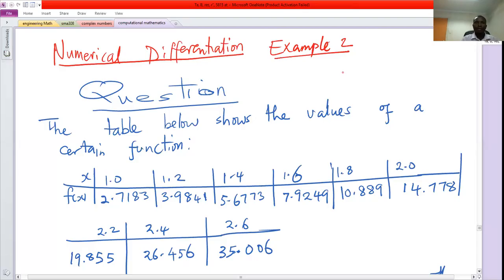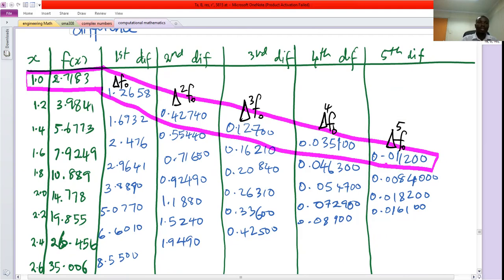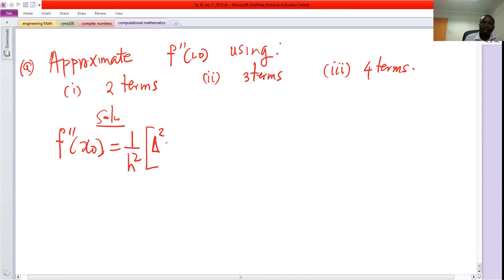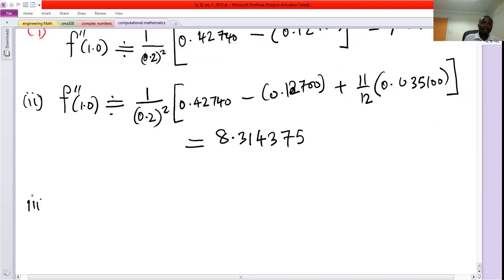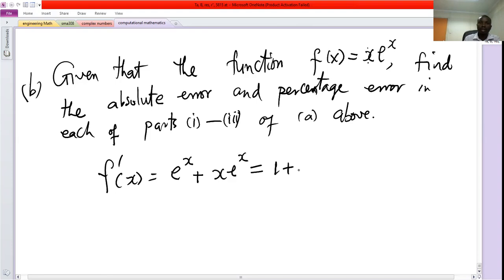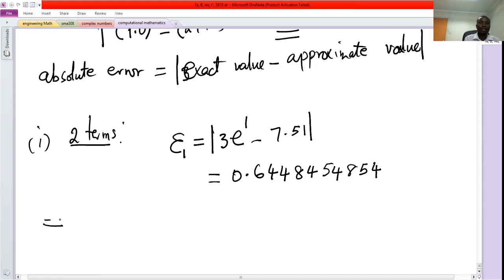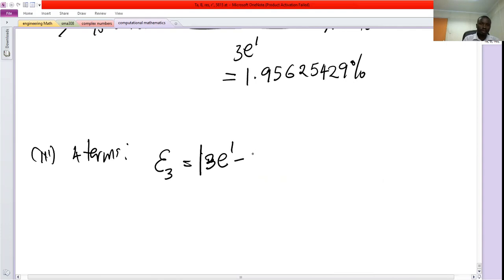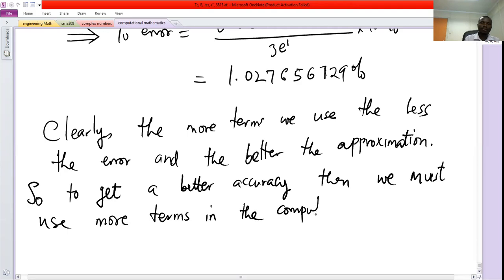Numerical Differentiation example Part Six